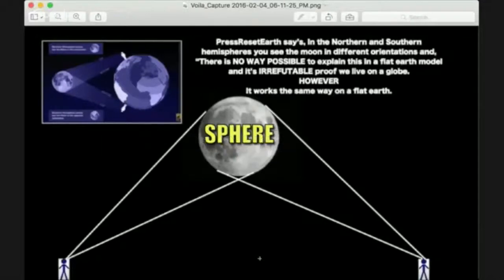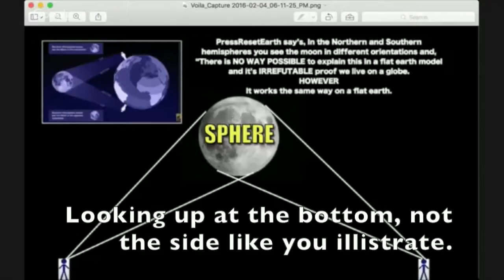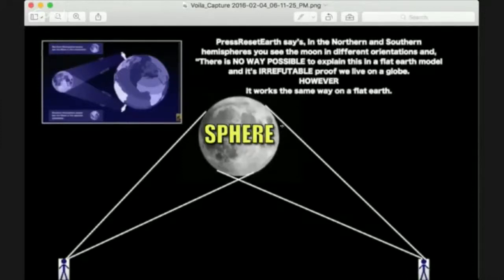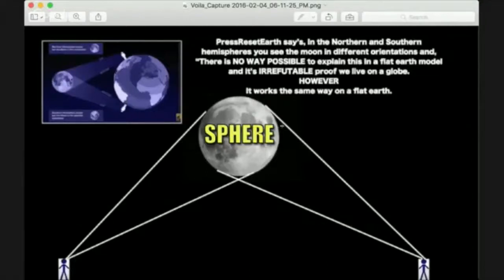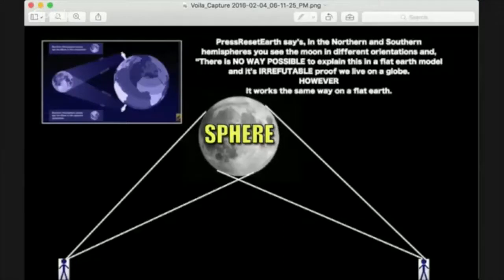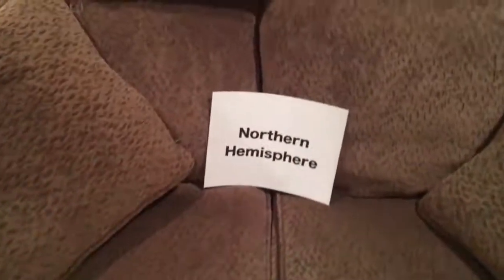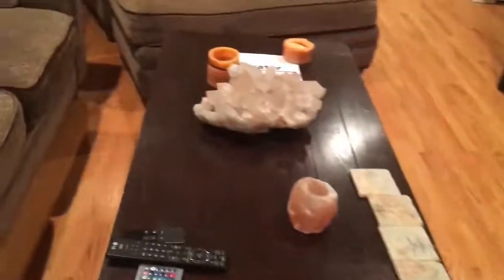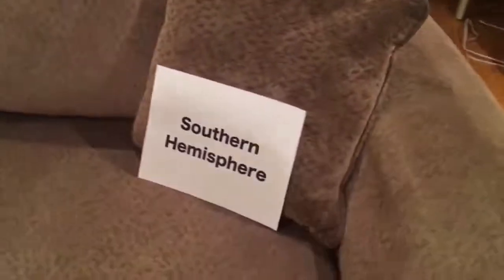The shill in the moon